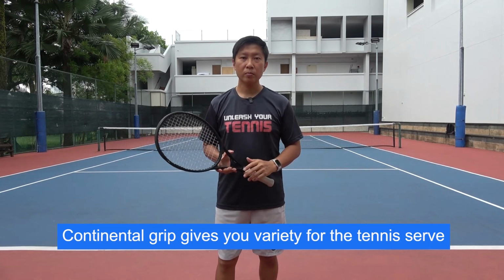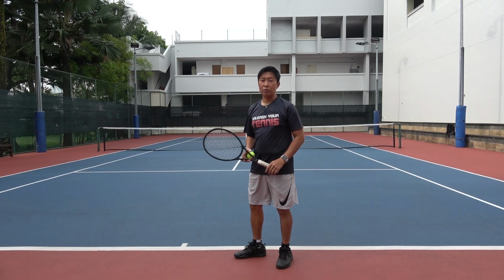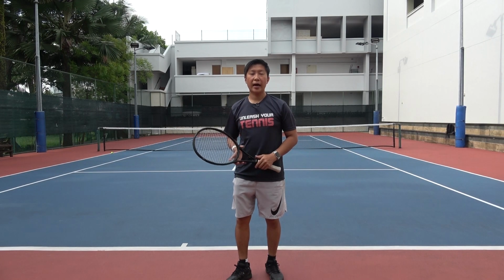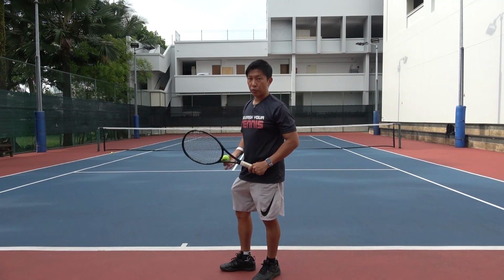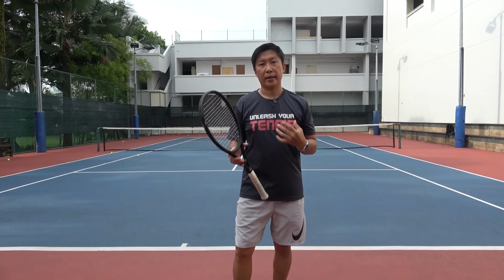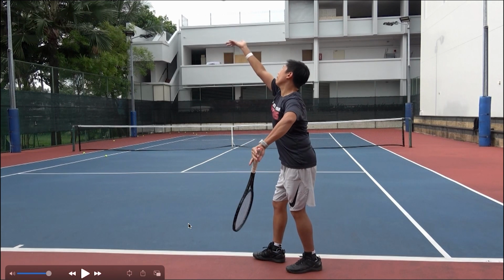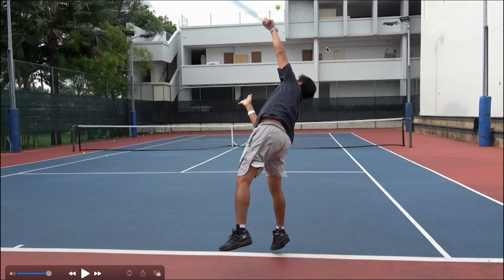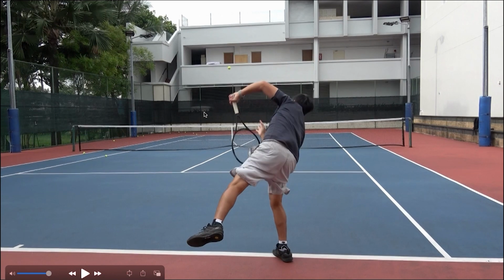Kick Serve Lesson: 5 Tips For That High Bouncing Kick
You love tennis, but you're frustrated that your serve is not improving, especially the high bouncing kick serve!

Tennis serves are hard to master and it's easy to get stuck in a plateau where you feel like you can't improve anymore.

This Kick Serve Lesson will teach you how to kick your serve for more power, spin and consistency every time. I've helped many players from beginners all the way up through advanced level with these 5 tips.

With lots of practice and patience, I am sure you will get it in no time.

My Coaching Gear:
Gamma Ball Hopper (holds 150 balls)
Wilson Tennis Balls
My Wilson Prostaff RF97 tennis racket (check grip size first)

My Recording Gear:
Sony Camcorder
Wireless microphone
Tripod stand

YOUTUBE CHAPTERS:
0:00 | Introduction
0:45 | Use the continental grip
1:46 | Where to toss the ball
2:55 | Feel the shoulder rotation and chest opening
3:44 | Where to contact the ball
4:25 | Understanding the circular swing path
5:40 | 2 bonus drills
8:06 | Serve analysis of my serve using the 5 tips